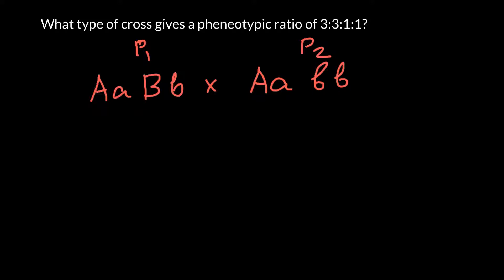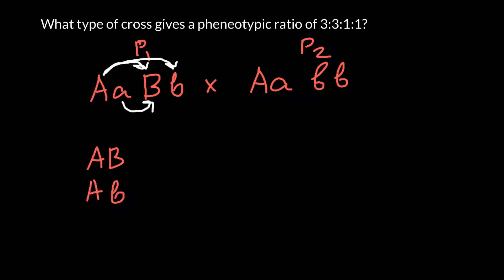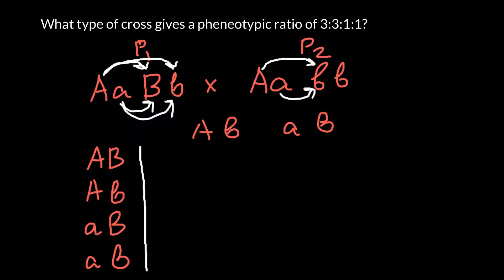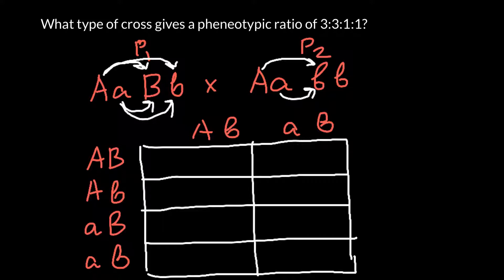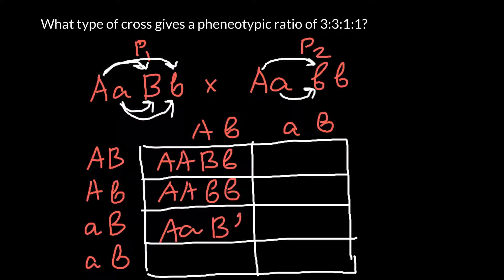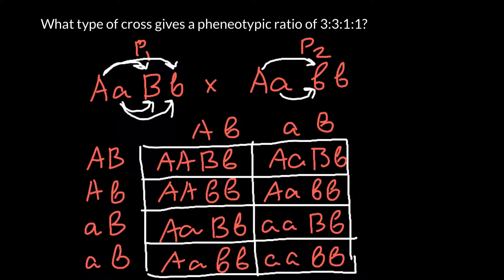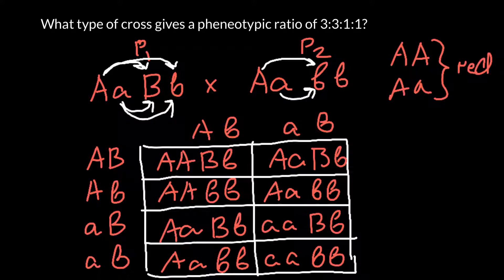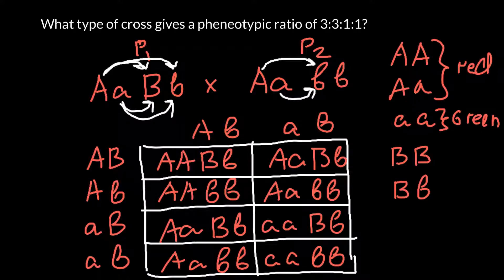What Type of Cross Gives 3:3:1:1 Ratio?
The genotypic ratio is the ratio depicting the different genotypes of the offspring from a test cross. It represents the pattern of offspring distribution according to genotype, which is the genetic constitution determining the phenotype of an organism.